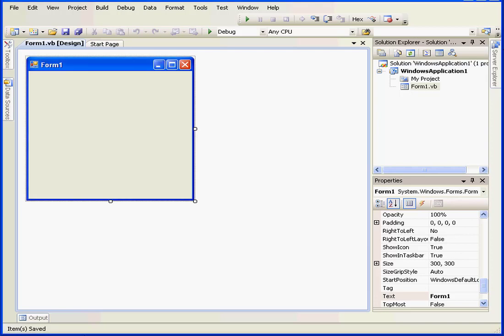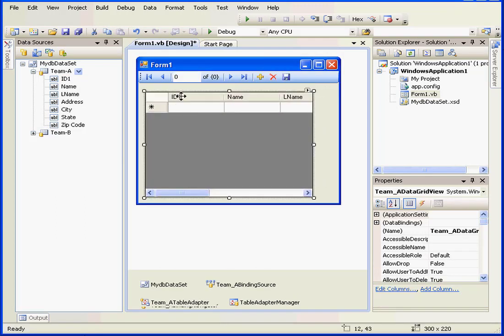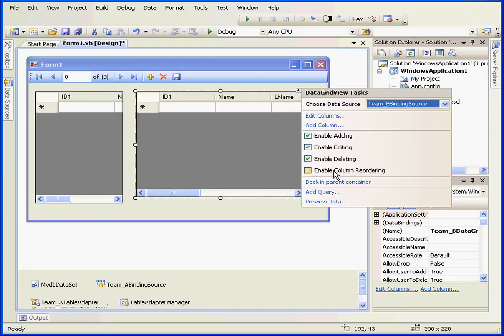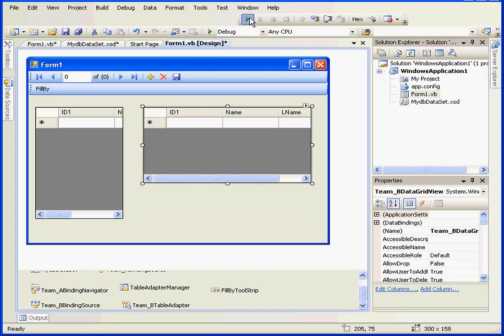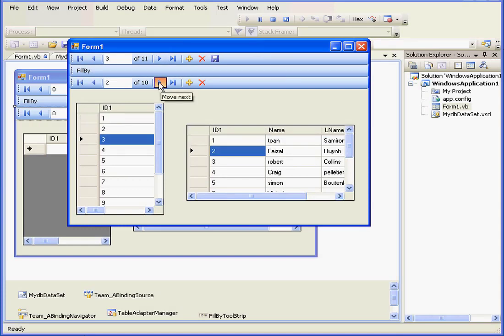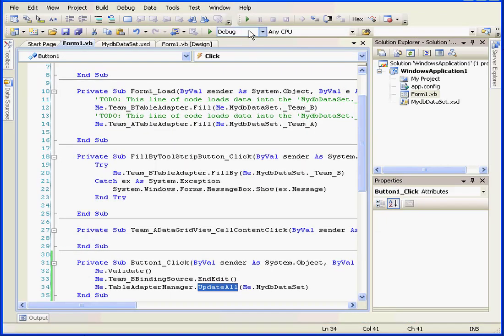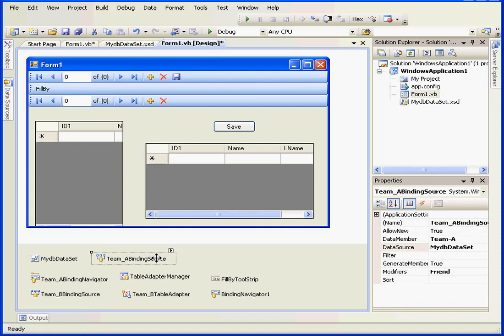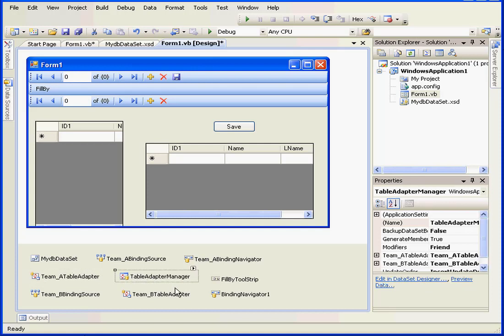81 VISUAL BASIC Tutorial ( Data Grid Control )